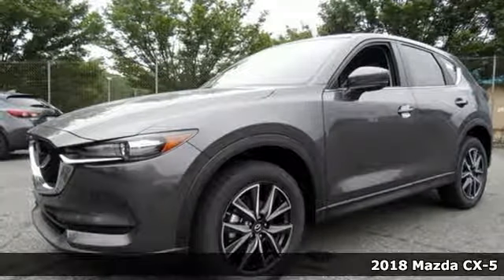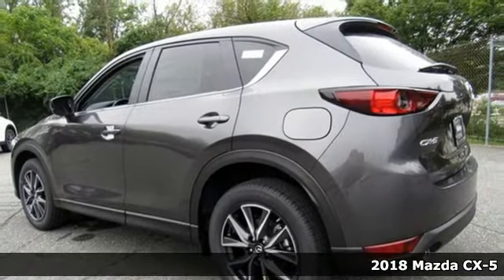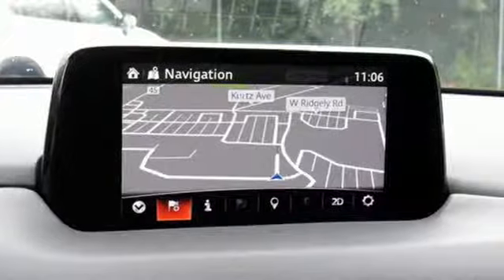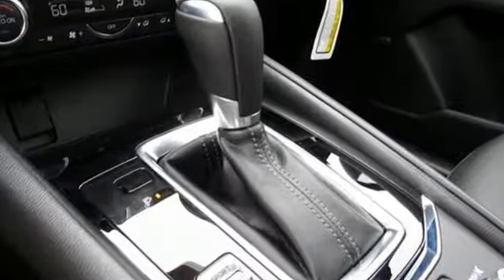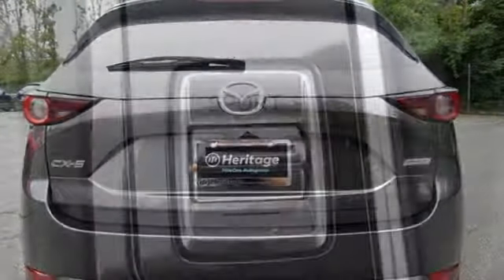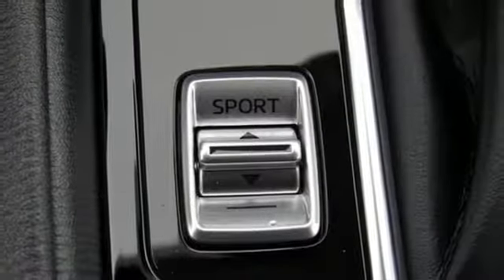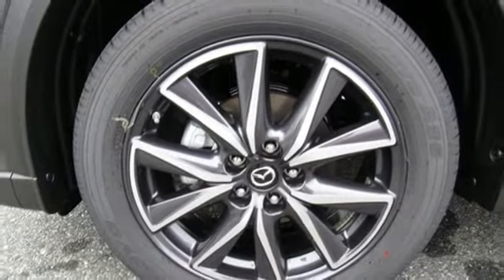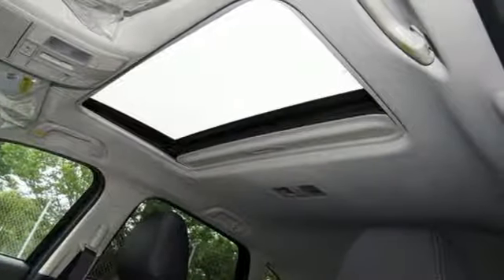New 2018 Mazda CX-5 Baltimore, MD 5M845716 - SOLD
Year: 2018
Make: Mazda
Model: CX-5
Trim: Touring
Engine: 2.5L 4-Cylinder
Transmission: 6-Speed Automatic
Color: Gray
Interior: Black
Stock #: 5M845716
VIN: JM3KFACMXJ1445716

Address:
6616 Baltimore National Pike